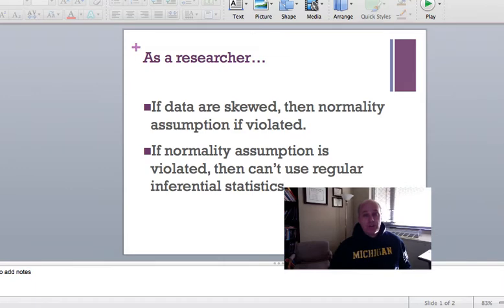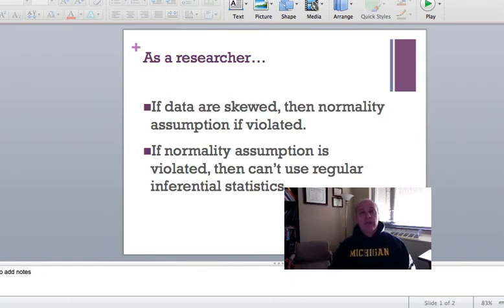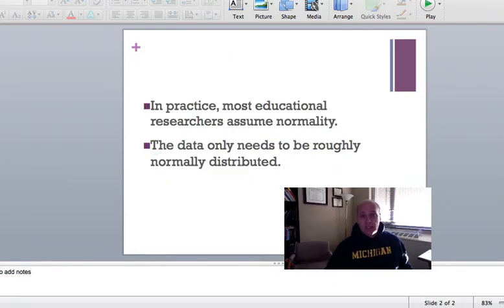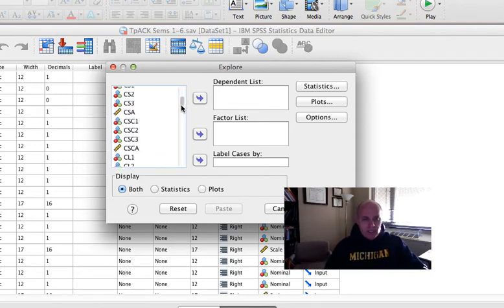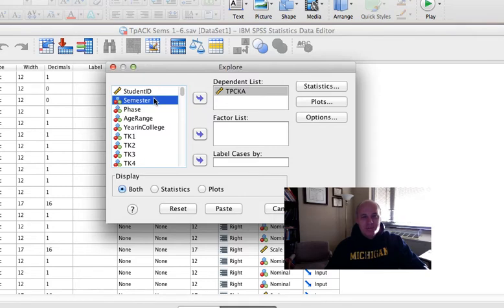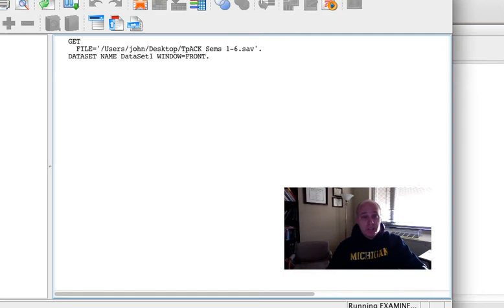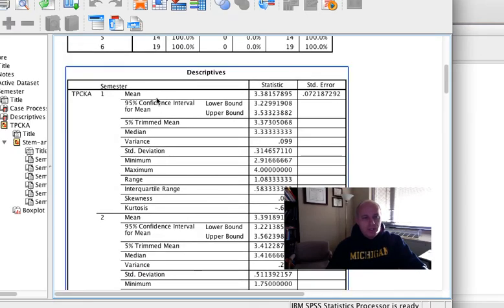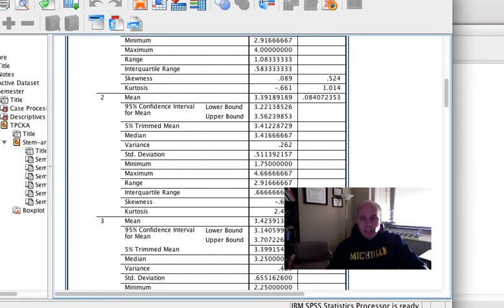skew and kurtosis.mp4